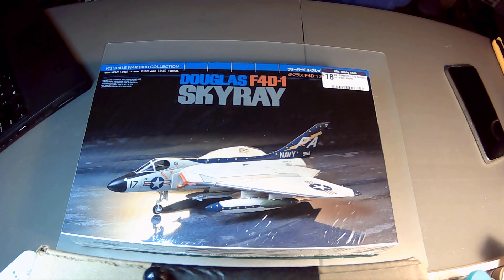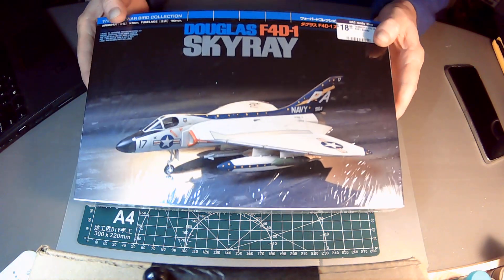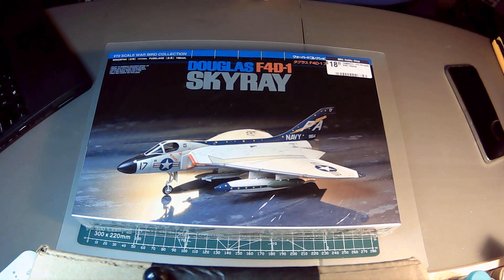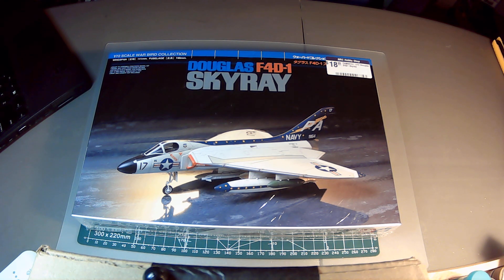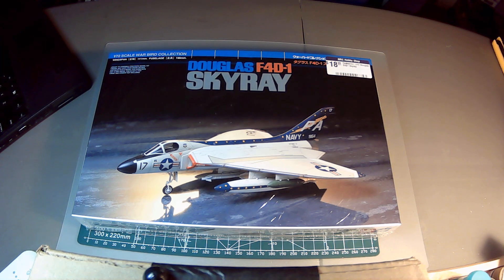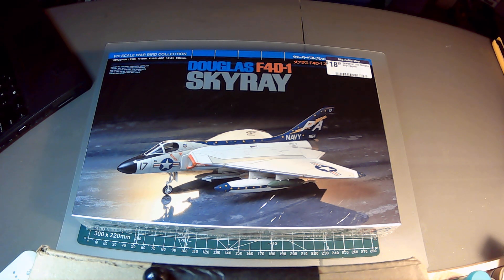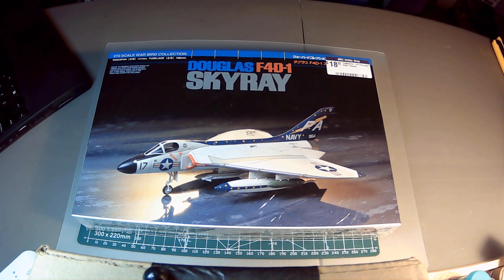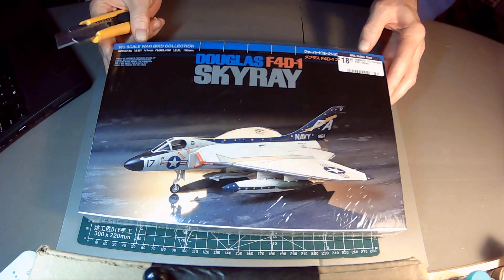Tamiya 1/72 Douglas F4D-1 Skyray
A great little kit for under C$20.00! Excellent value for beginners, or a quick weekend build.